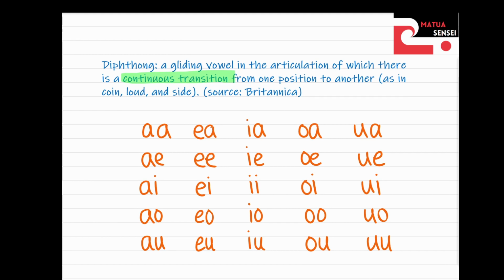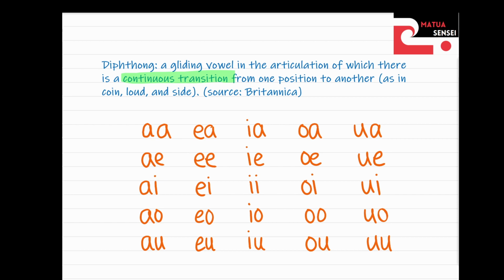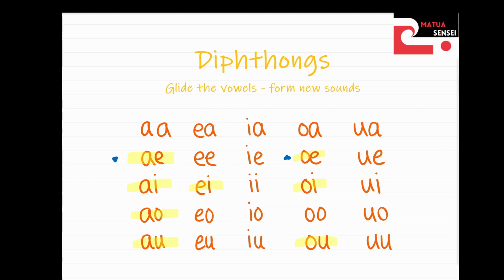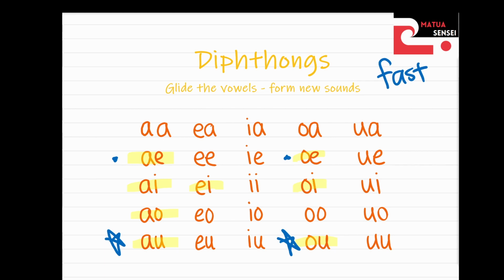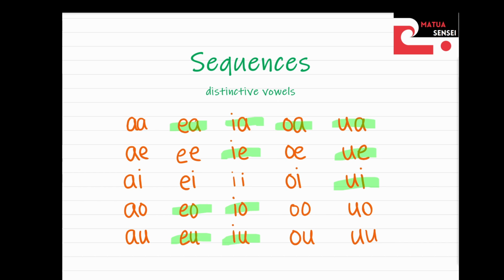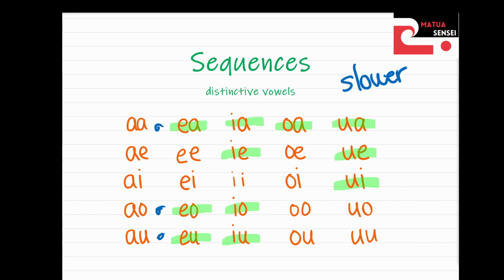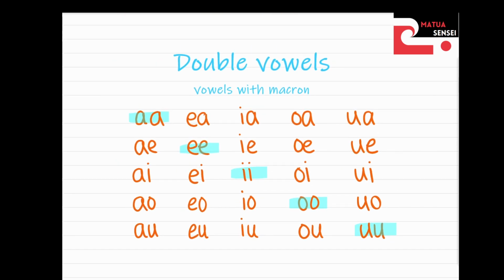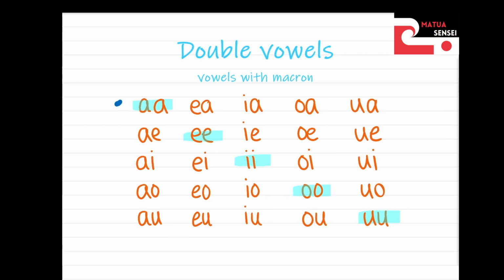Te Reo Episode 5.2 - Diphthong (detailed)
Kia ora e te whānau.
A more detailed version of diphthong. In te reo Māori, you can think it as though there are different types of diphthongs.
Kia kaha te reo Māori. Karawhiua! Give it a go!